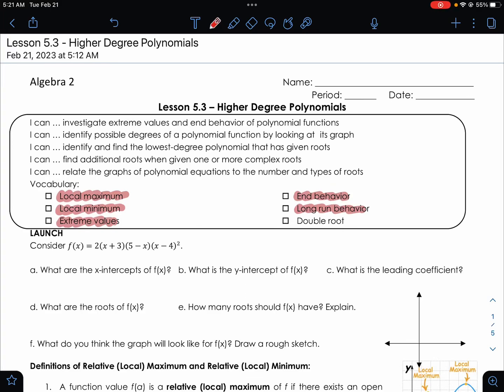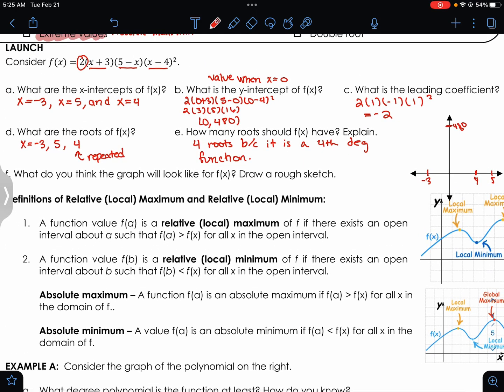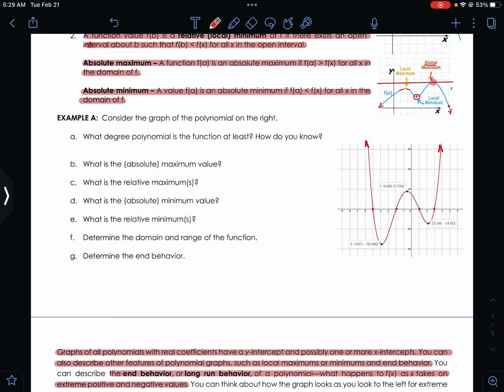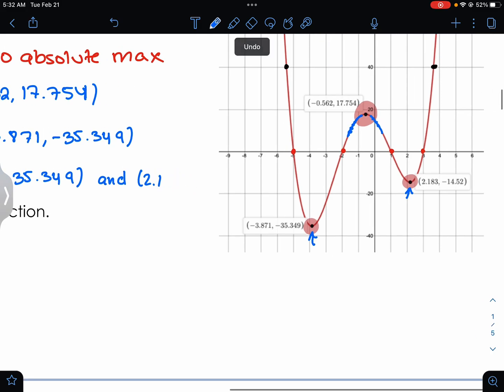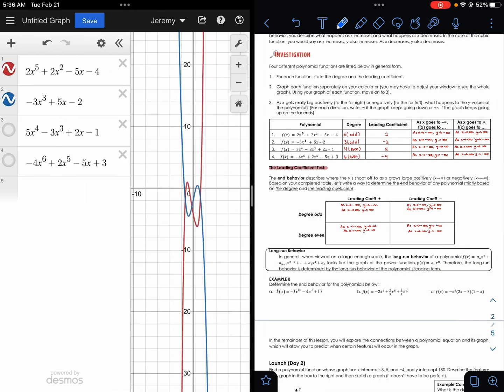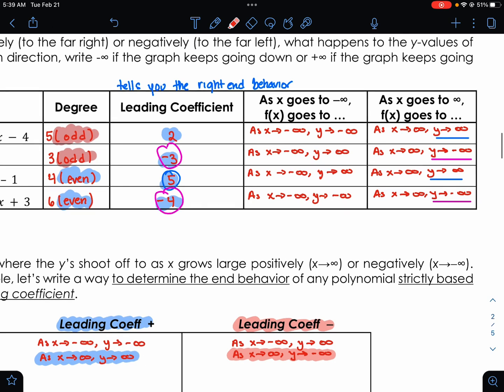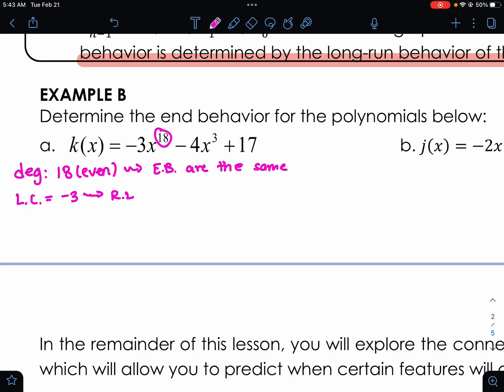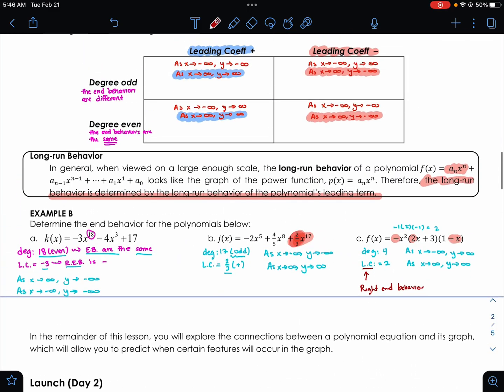February 21, 2023